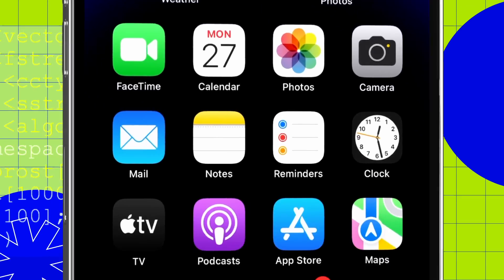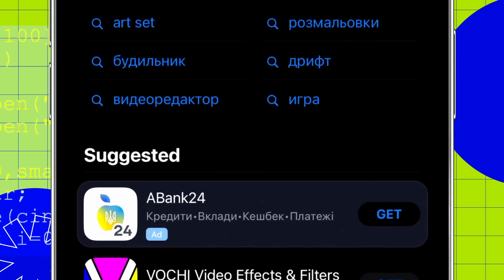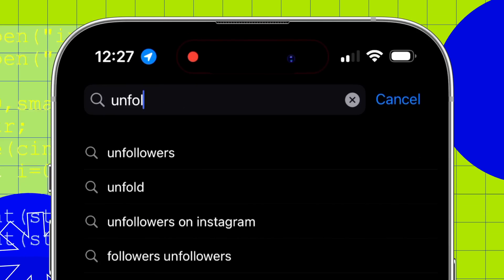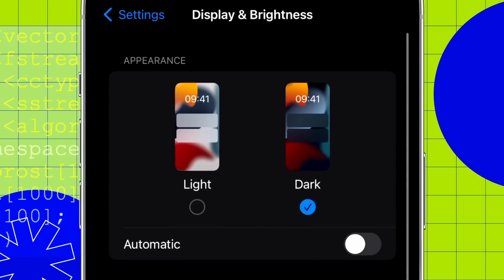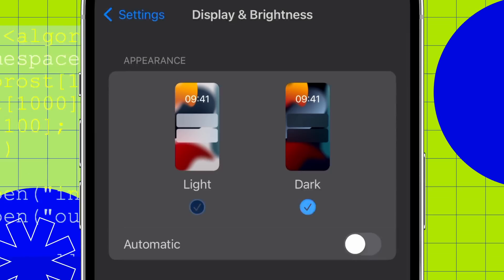10 Essential Test Cases You Need To Know for Mobile App Testing | QAwerk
10 Essential Test Cases You Need To Know for Mobile App Testing | QAwerk

You would probably like to know areas, in which your app prone to bug, so in this video we will look through 10 essential test cases to catch all the bugs! Together with Katya, Senior QA Engineer at QAwerk you will go through every case and make sure that your app is 10 out of 10.

How does testing mobile apps differ from web testing? What can go wrong with push notifications? Why do you need to check Offline Functionality of your app?

Watch till the end and leave your questions or thoughts in the comments 😎
Timecodes:
00:00 - Is your app flawless?
00:52 - Testing Mobile Apps VS Web Testing
01:40 - App Installation, Launching and Removing
02:27 - Push Notifications
03:09 - Work Under Various Device Settings
03:49 - Influence On Other Apps
04:10 - Interruption Testing
05:01 - Resource Consumption
05:39 - Usability Testing
06:17 - Offline Functionality
06:57 - Hardware Access
07:38 - Subscriptions & Purchases
08:15 - Summary
🧑‍💻 QAwerk – is a Ukraine-based software testing and quality assurance agency. We specialize in testing web2 & web3 solutions, SaaS products, and games. Since 2015, we’ve helped future-proof 300+ products used by over 12 mln people.